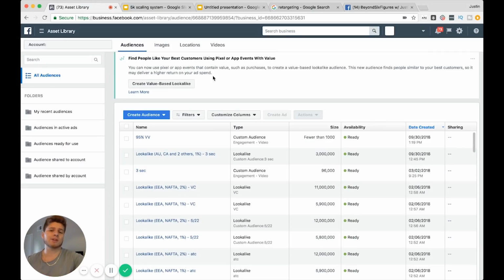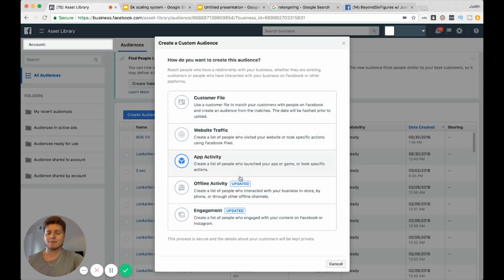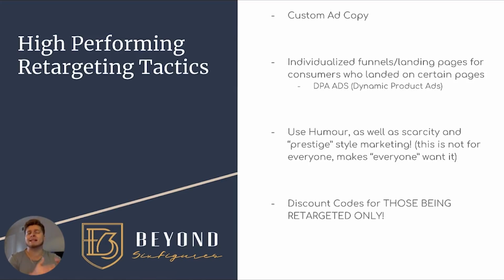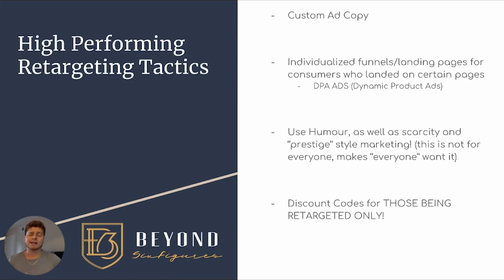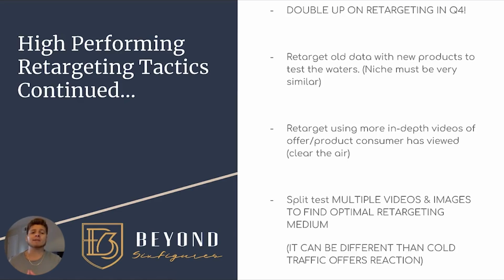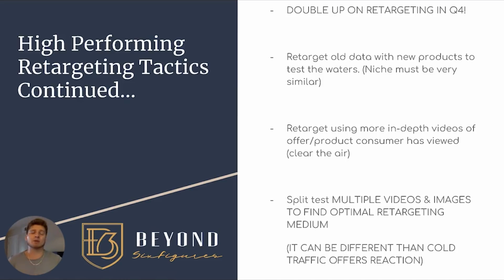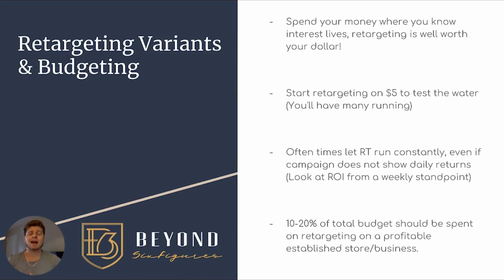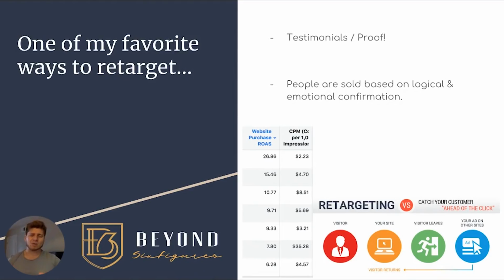MAXIMIZE Your Retargeting Profits | Facebook Ads 2018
The BeyondSixFigures 1-ON-1 Profit Program has successfully helped our students generate:

- Several MILLION in Student Sales!!!

We are THE TOP 1-ON-1 E-Commerce marketing group on Facebook that gives out the most UP TO DATE proven insight on Facebook Ads, Scaling, Targeting, Product Research, Ad optimization, store/traffic conversion knowledge, optimization hacks, up-sell strategies, email campaigns, sourcing, and MUCH MORE to bring you to that six or seven figure mark, coached by me personally, Justin Woll.

Besides all of the INSANELY VALUABLE content that is dropped in our private group every few hours, the concept that really separates us from the rest of the "value groups" is that BeyondSixFigures has MASSIVE AMOUNTS of MASSIVE results from our 1-ON-1 students who have enrolled in our Monthly 1-ON-1 Profit Program.

Combining the skills and knowledge of both my team and myself, along with over $500,000 in ad-spend alone, provides you with a top-notch CUSTOM E-Commerce education that is taught by ME, Justin Woll, while using my results-proven curriculum that is a formula for EXPLOSIVE results. Currently the #1 1-ON-1 Custom Program in the industry.